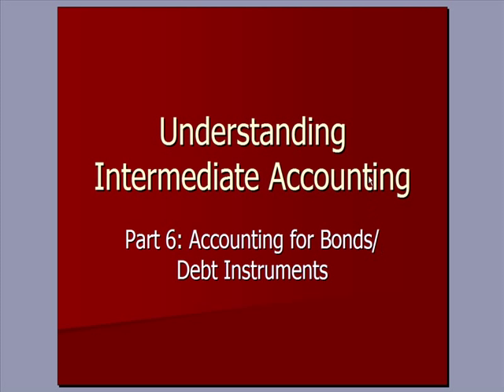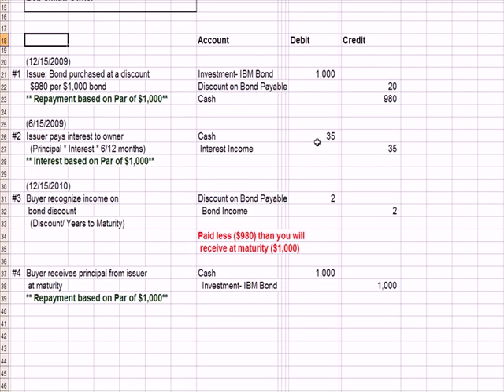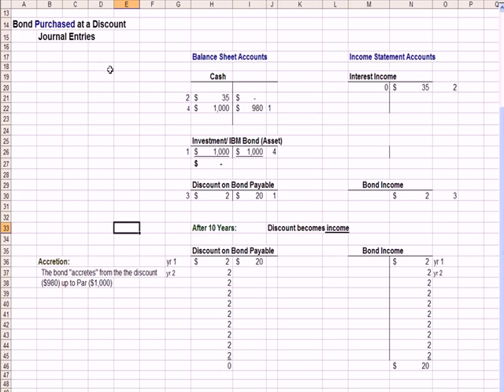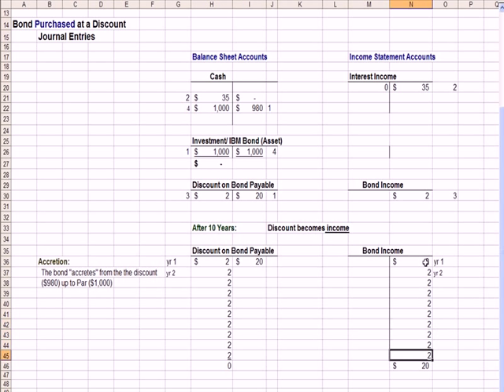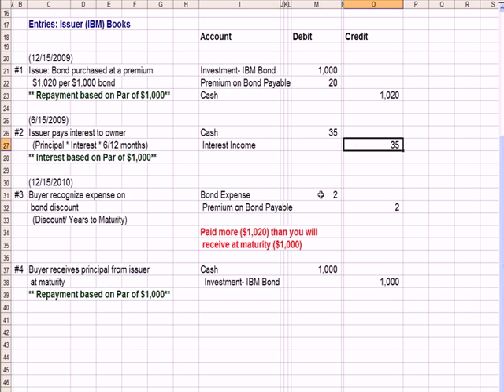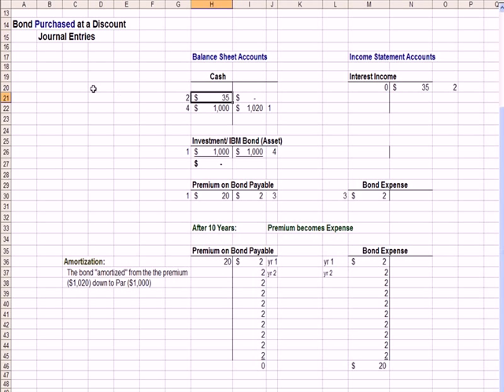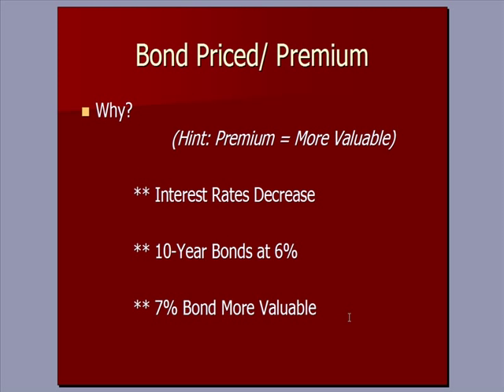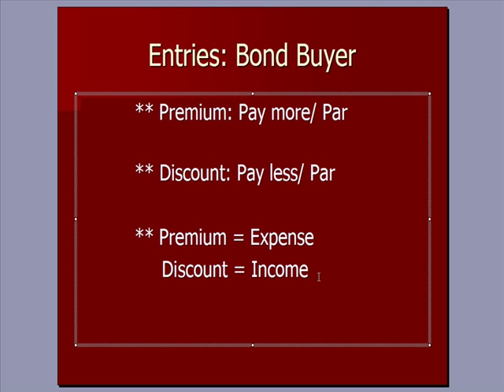Intermediate Accounting 6/ Bond Accounting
This Intermediate Accounting video explains bond accounting, discount bonds, premium bonds, and bond amortization.